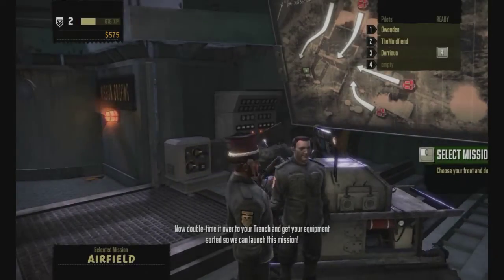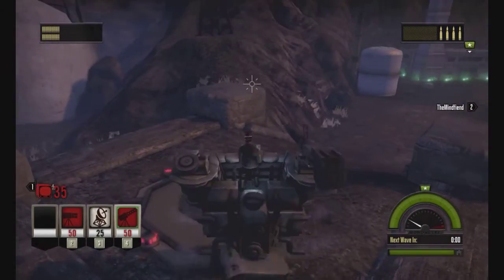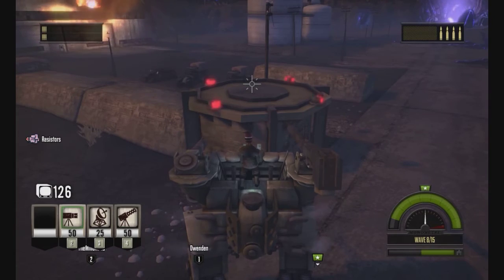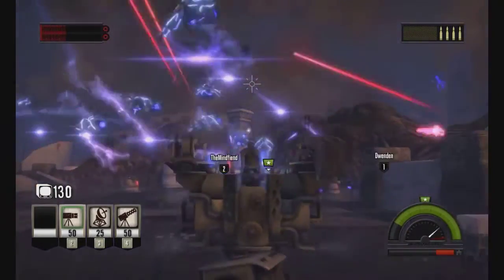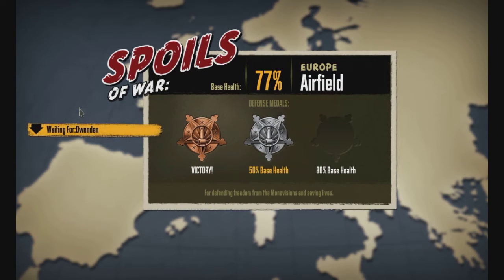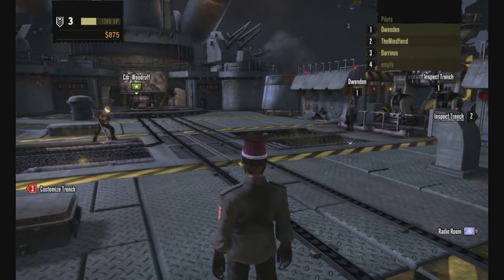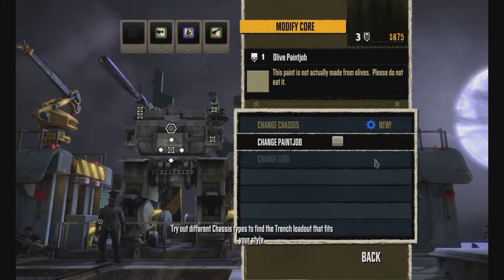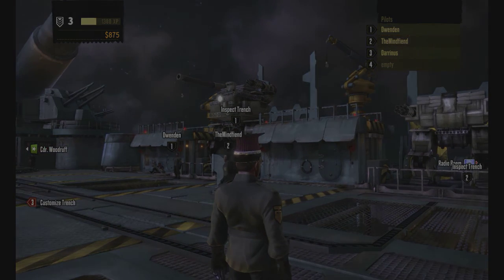Iron Brogade Multiplayer, Ep 3: Sucking Up All The Things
With a secure beachhead, the Bros move further inland to defend the last extant airfield in Europe from the ravaging Tube horde, which now includes flying units!  NOTE: Multiplayer has some bugs at this time and REQUIRES an account with Games For Windows Live which is on life support and is barely supported by Microsoft anymore, so if you don't already have a GFWL account (or you've forgotten your password) you probably aren't going to be able to get multiplayer to work :(  Double Fine Productions has said they are aware of the problem and are looking into converting the game from GFWL over to Steamworks, but that was back in August so don't expect it to get resolved soon... :(